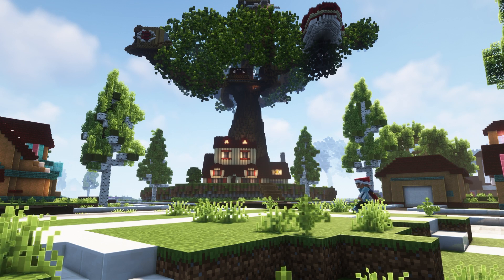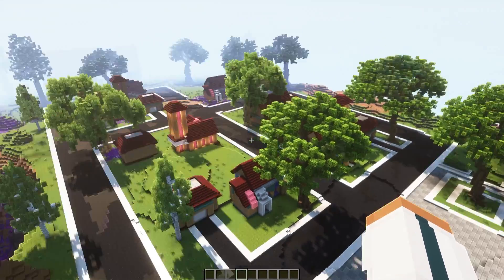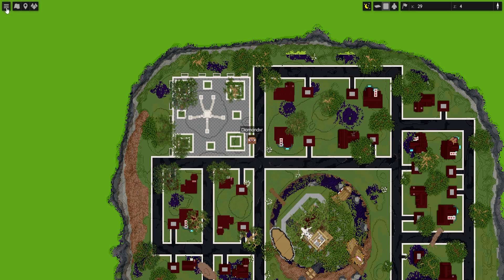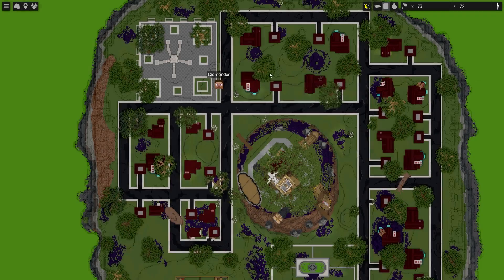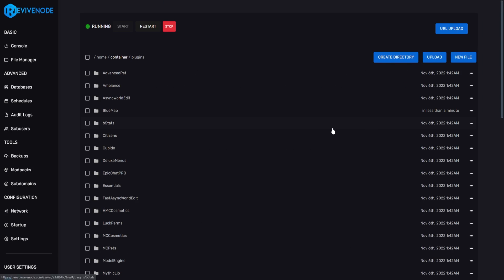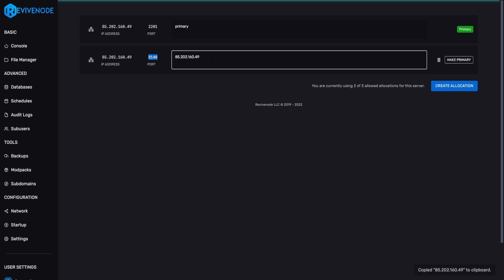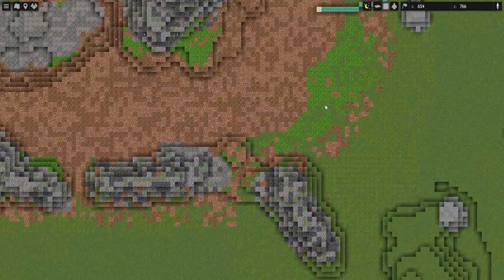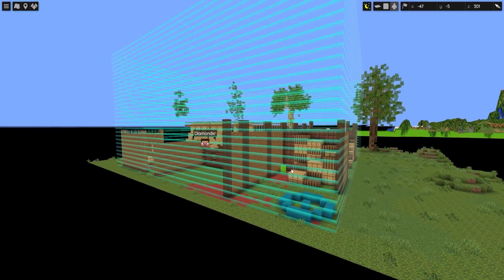Blue Map Plugin | Minecraft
●Hey Diamond  here, let's take a look a blue map an advanced version of dynmap so you and all other players can view your creation live on a web-browser!